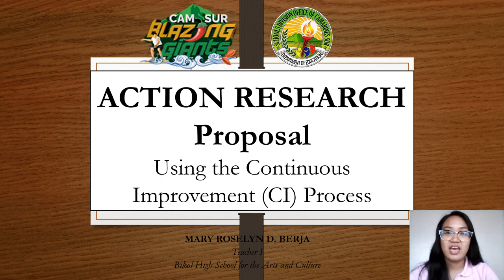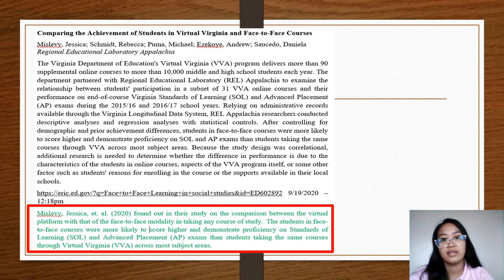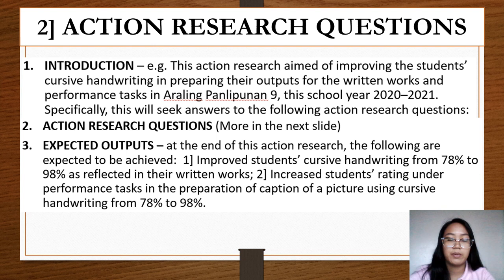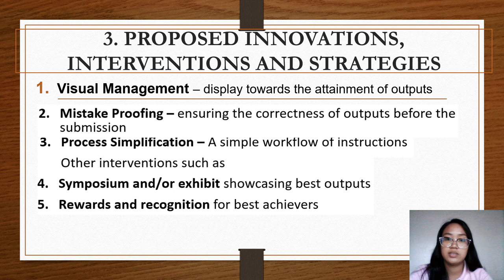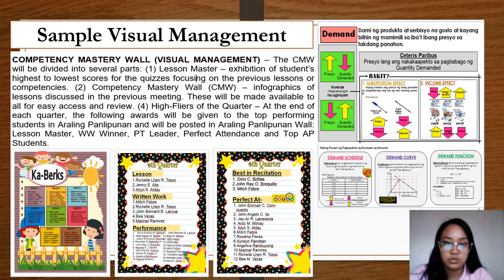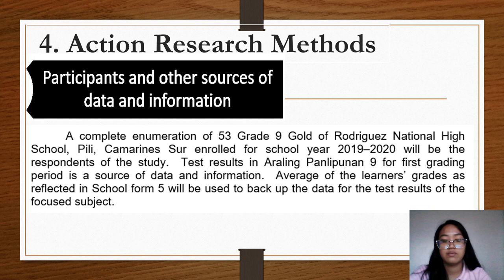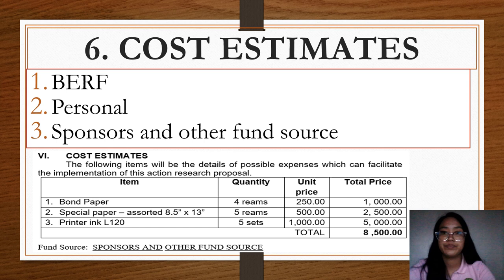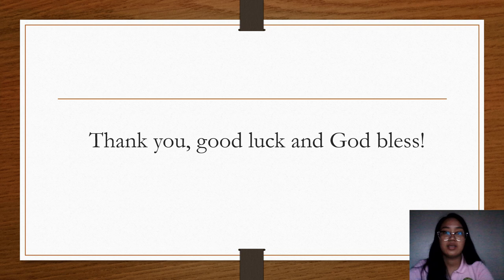CI Action Research Proposal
Video tutorial on the Preparation of Action Research Proposal using the Ten process Steps of Continuous Improvement